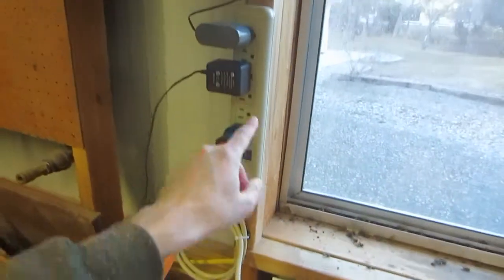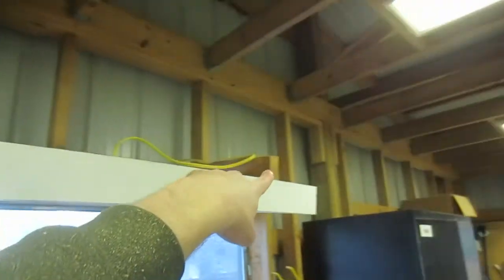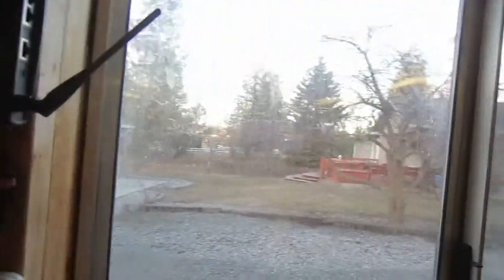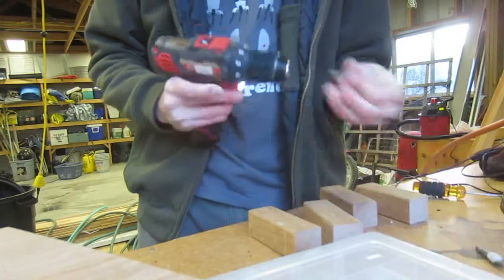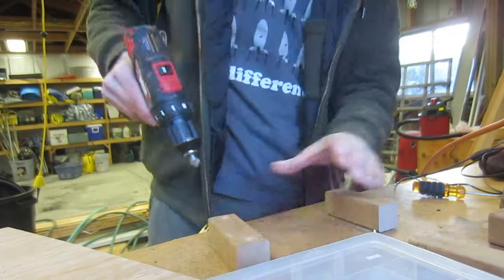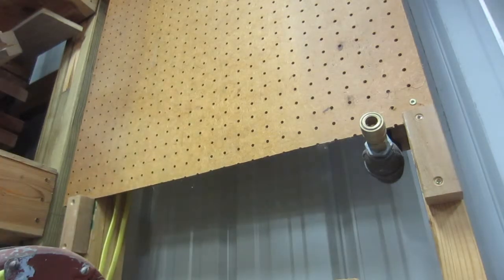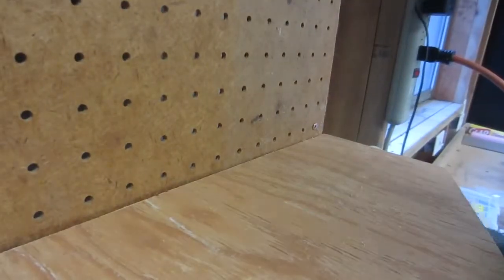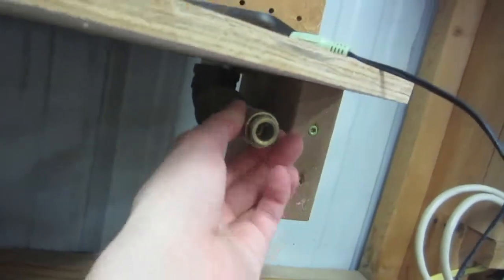[project] adding some shop infrastructure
Want to get into Stock trading? Sign up with Robinhood and get a free stock Inspired by Minecraft. When you go somewhere a lot, build a bridge.